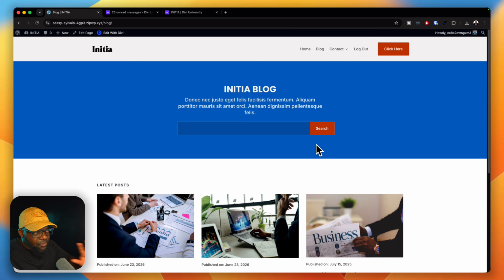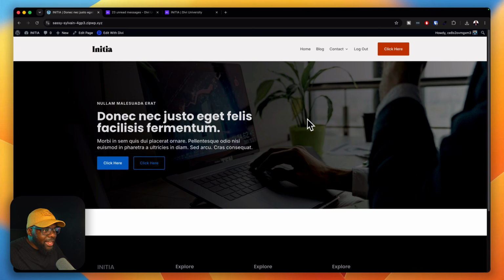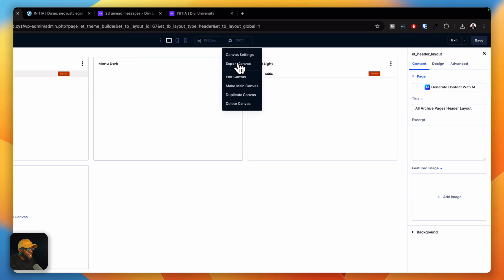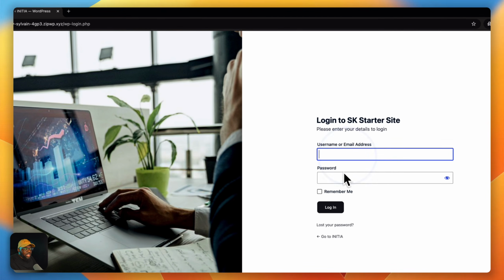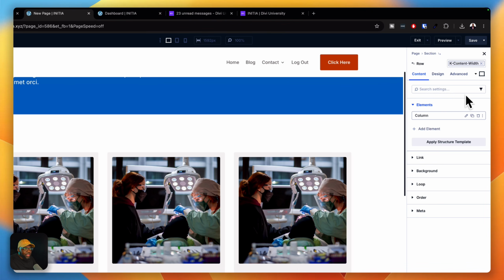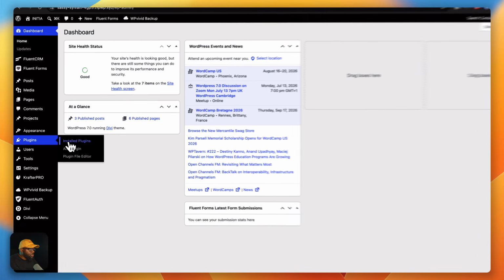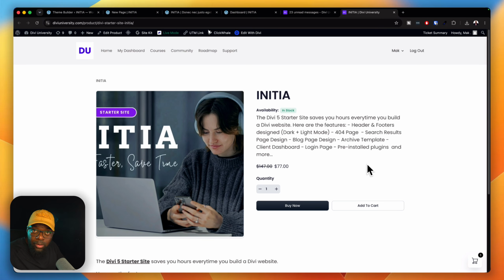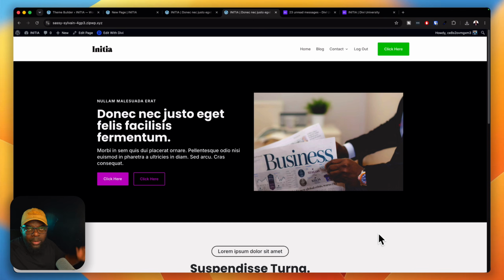New Divi 5 Product